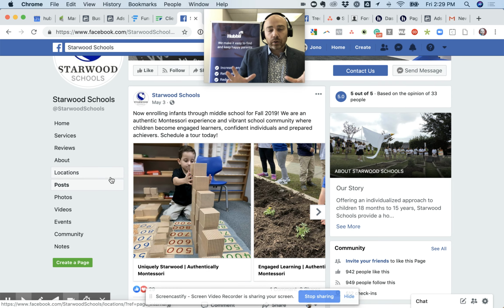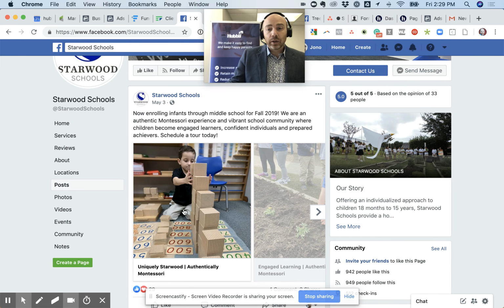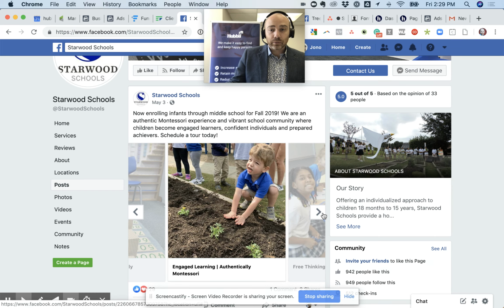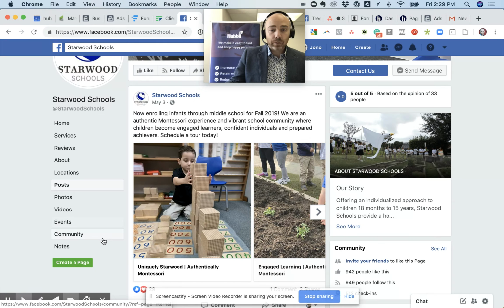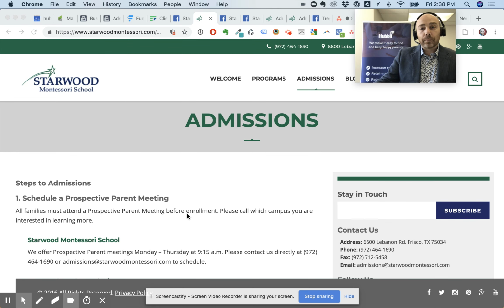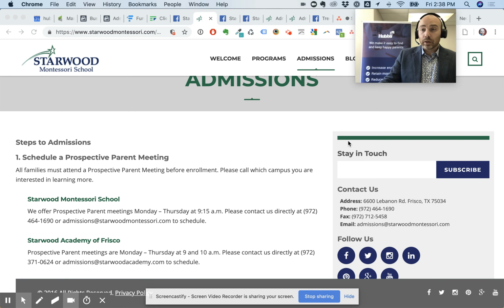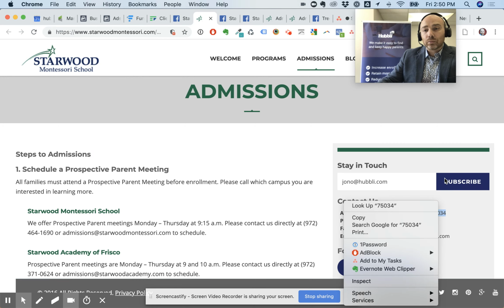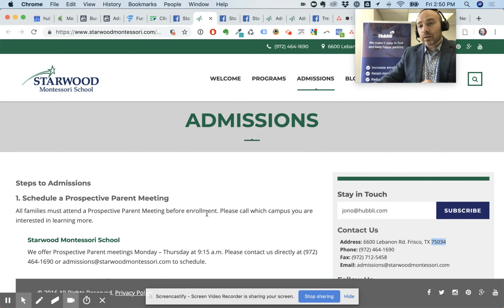Enrollment Marketing Review for Donna Caruthers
If you want to learn exactly what works, to quickly increase enrollment with ideal-fit families, register for a webinar